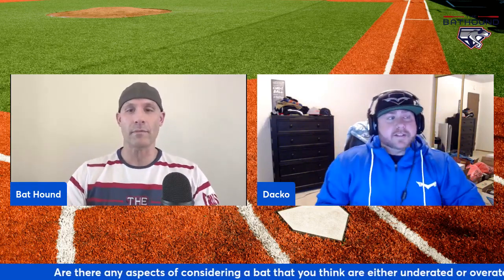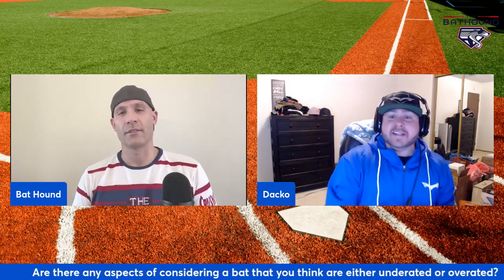Remember this when looking for a bat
Ryan Dacko shares some things to remember when looking for slow pitch softball bat.
POP TOSS GREEN PITCHING MACHINE